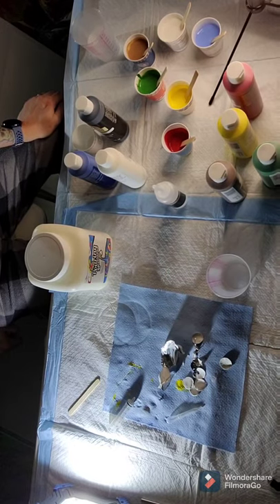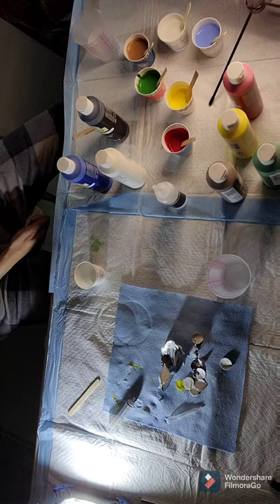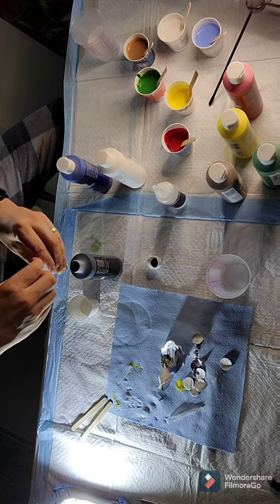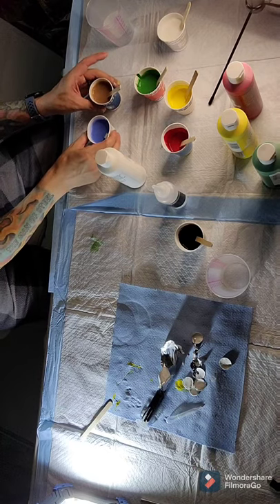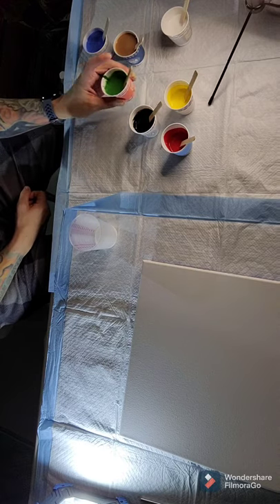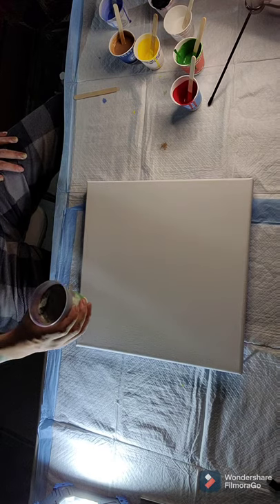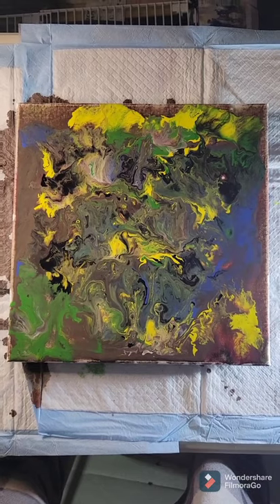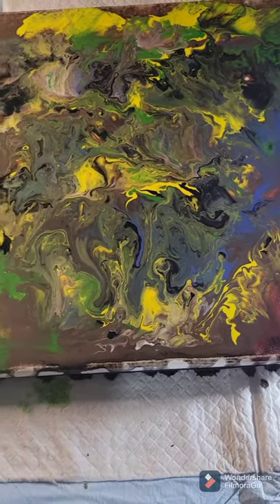Apple Barrel Pouring Medium Review